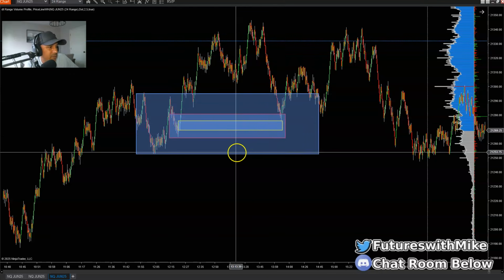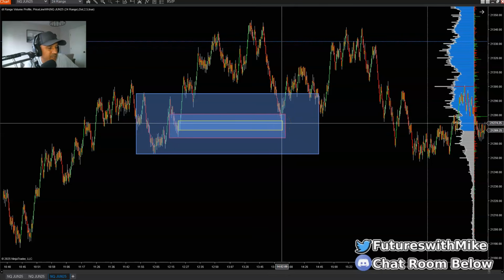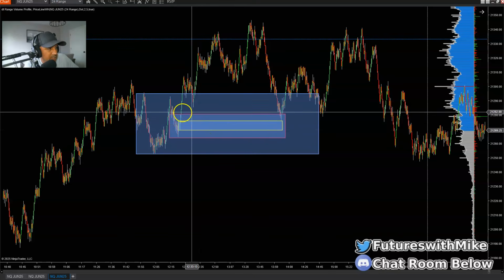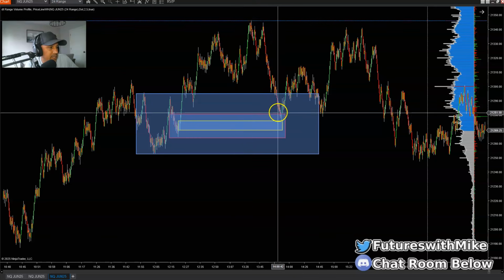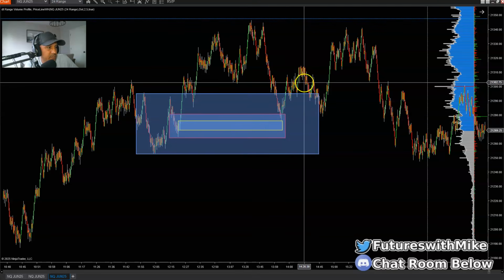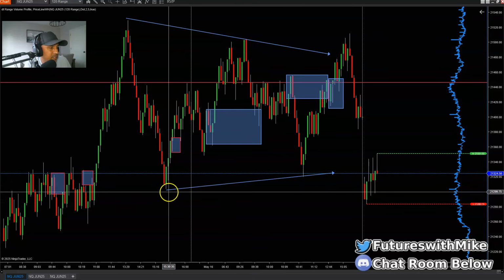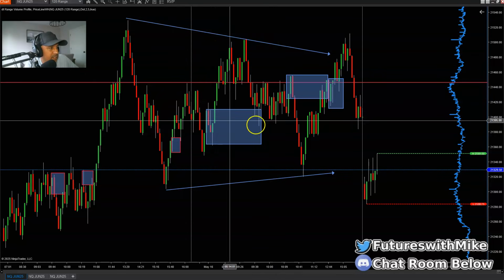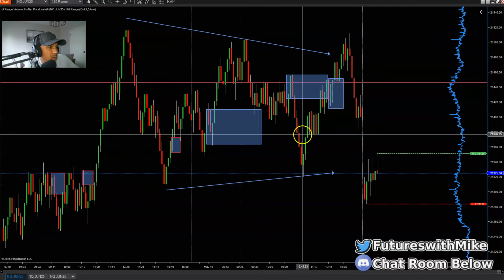How to Grow $500 Micro Emini Nasdaq Account Trading Smart Money Concepts (MNQ)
Recommended Futures Trading Books:
The Discplined Trader by Mark Douglas